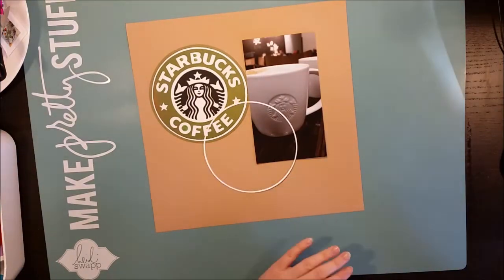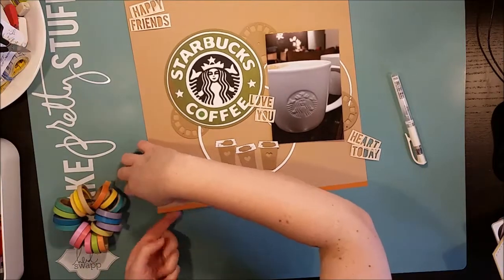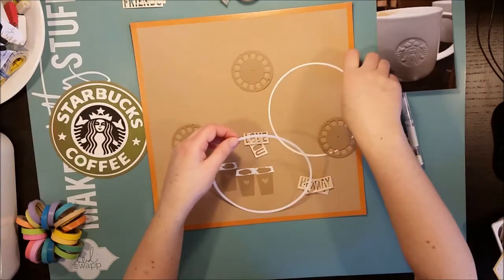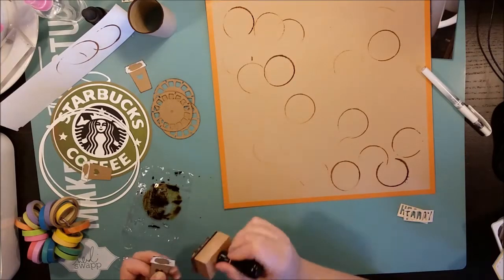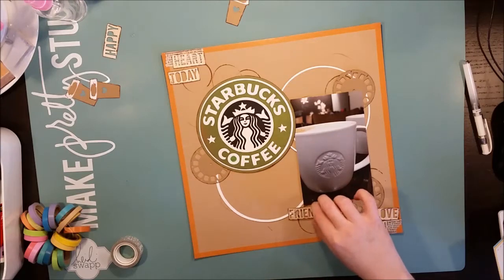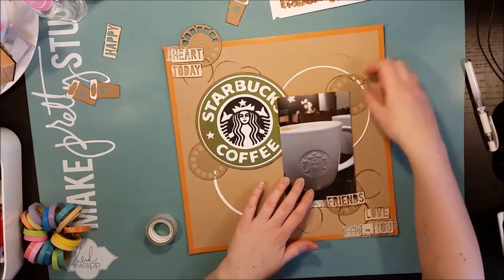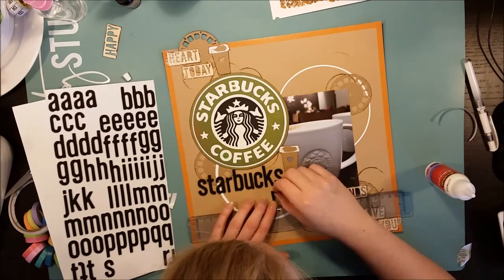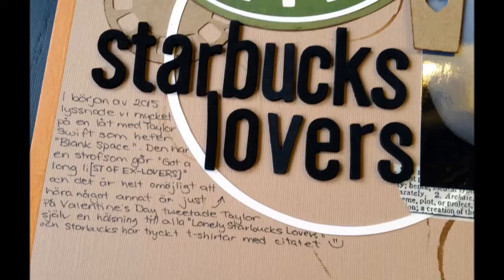#106 Starbucks Lovers - Scrapbook Process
You find me on:
Pinterest     asamalm